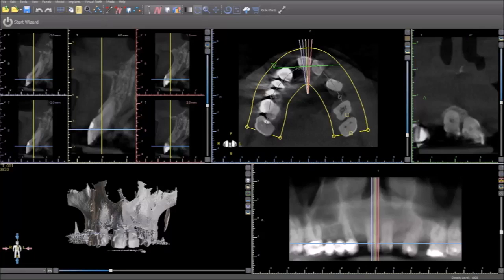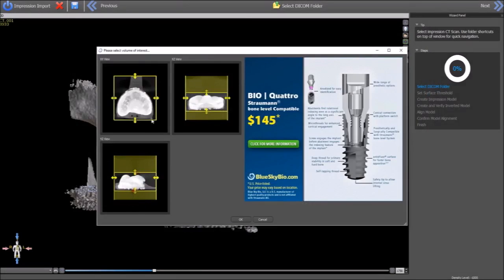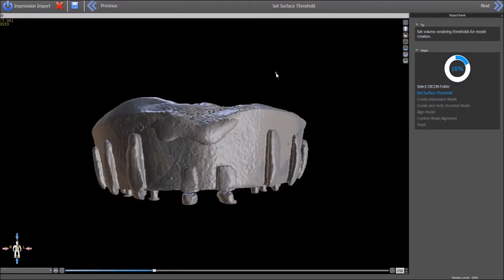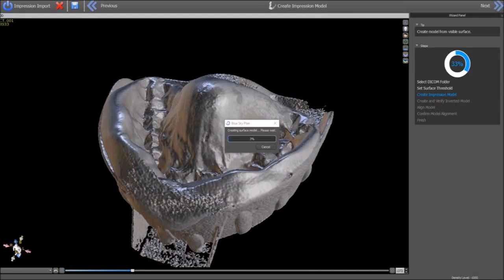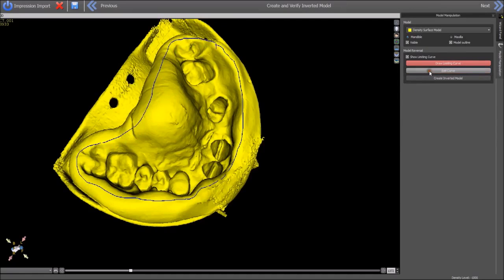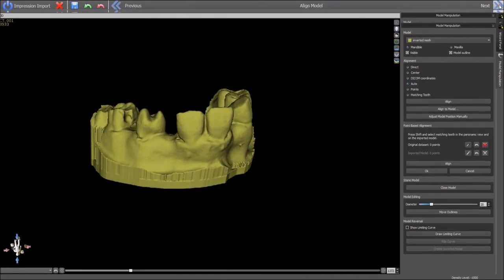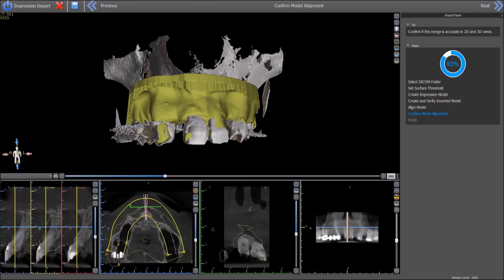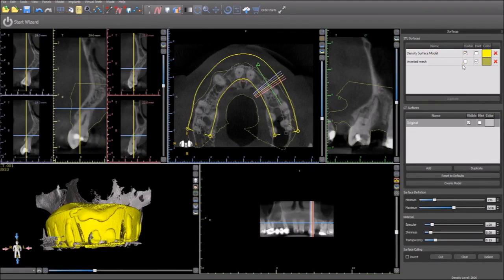STL model fabrication Inversion functionality BSP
STL model fabrication (Inversion impression functionality) technique description using BSP. NO NEED FOR DIGITAL OPTICAL SCANS JUST A SCAN IMPRESSION WITH A CBCT. Digital pouring of a PVS impression.